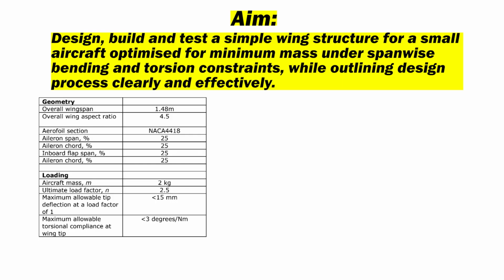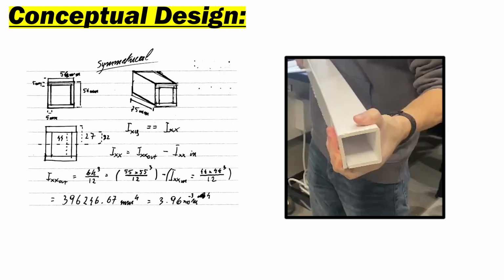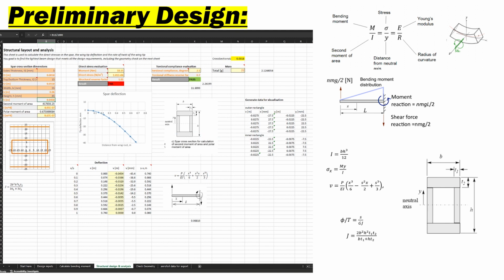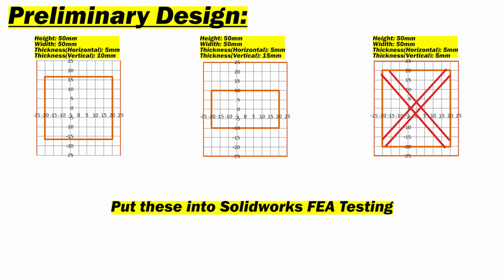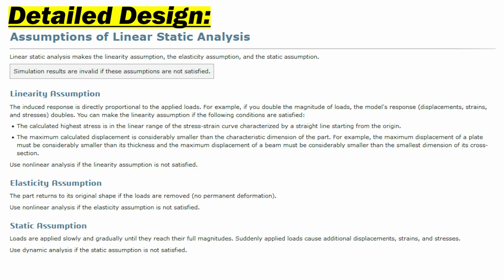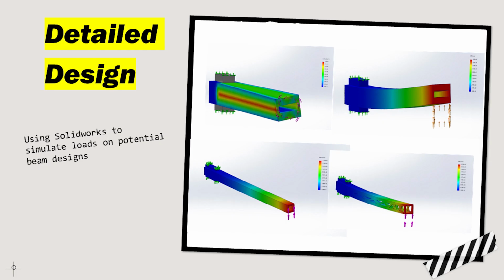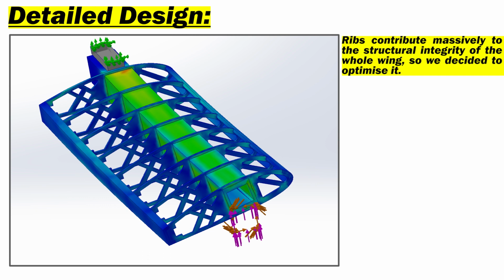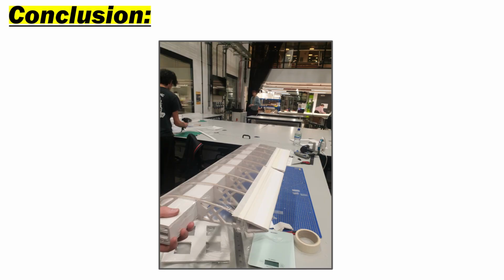Wing Design - Group 6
Credits:
John Fitzmaurice
Krystian Gala
Jackson Ginn
Oliver McNeill
Joseph Pirrie
Alejandra Vidaurrazaga laorde